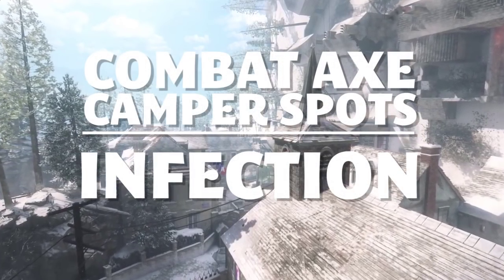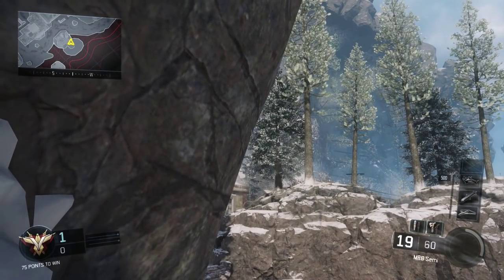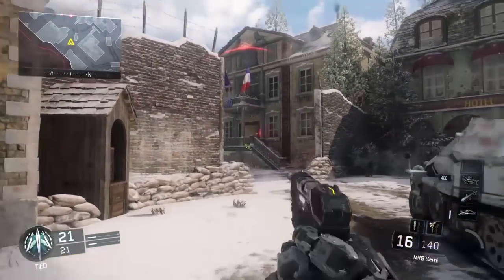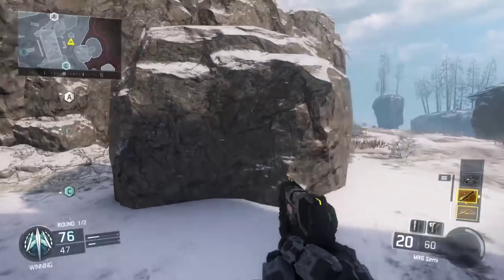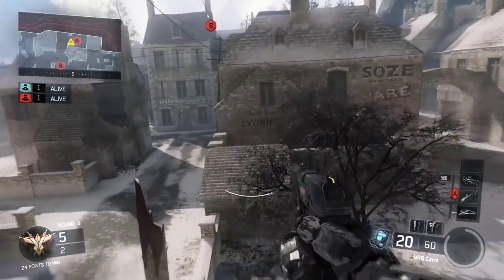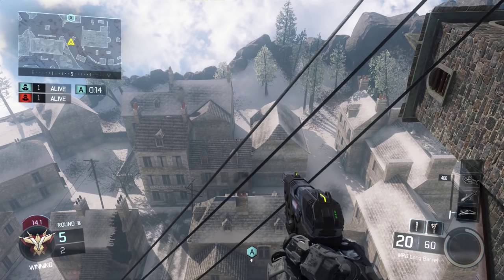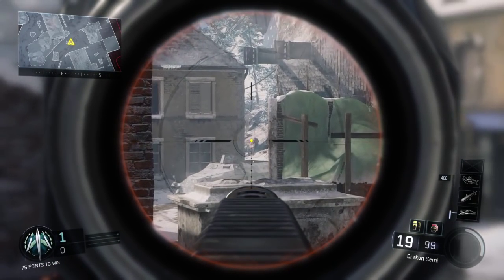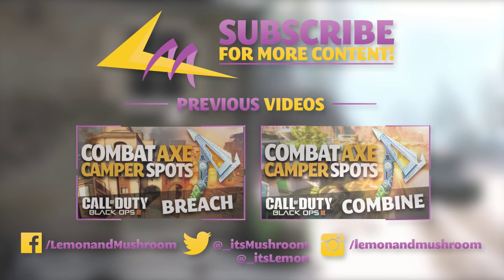BO3 | INFECTION Combat Axe Spots (Tomahawk/Sniper Tutorials) Hopeless Gamers